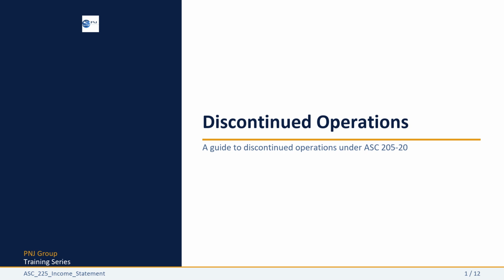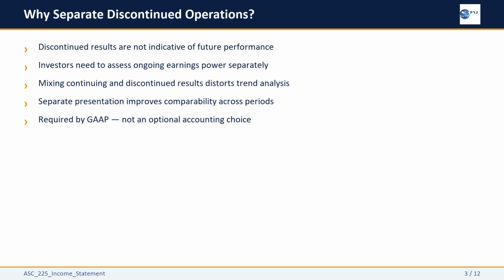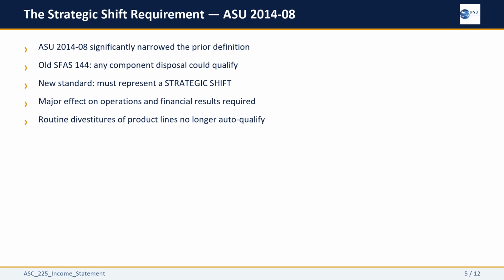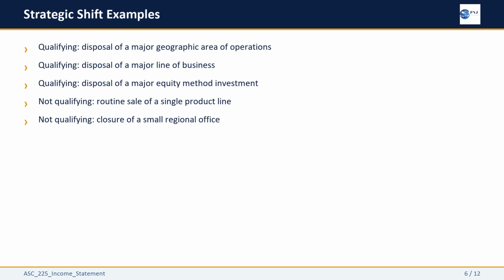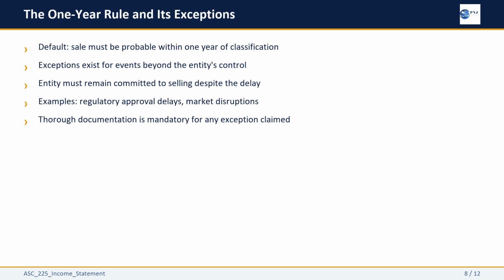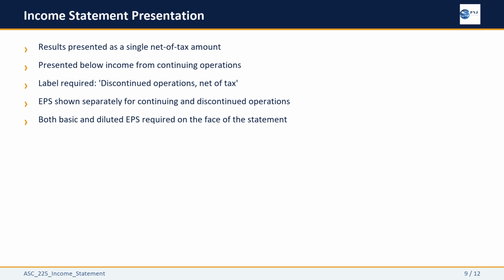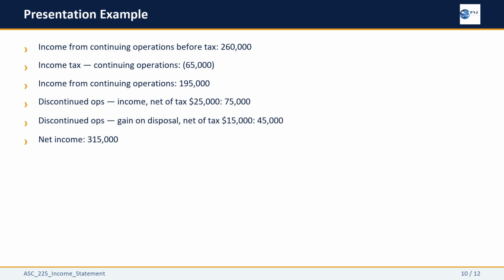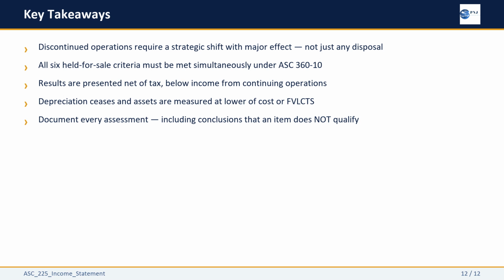Section 6: Discontinued Operations | ASC 225 Income Statement Training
Learn when and how to report discontinued operations under ASC 205-20, including the strategic shift requirement introduced by ASU 2014-08, the six held-for-sale criteria from ASC 360-10, and the correct income statement presentation net of tax. Understand asset measurement rules, the one-year held-for-sale timeline, and EPS disclosure requirements for discontinued components. This video is part of the ASC 225 Income Statement Training series developed for PNJ Group accounting staff.